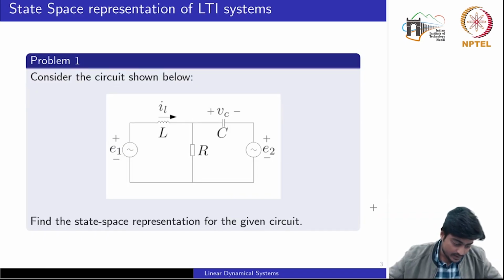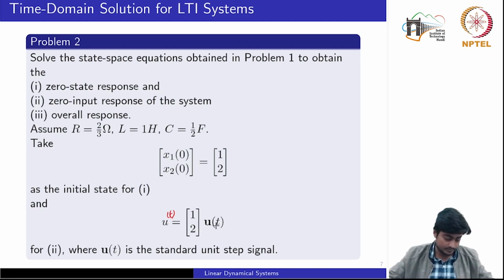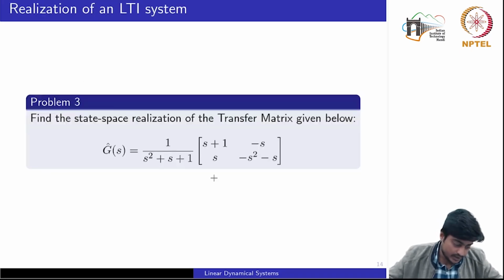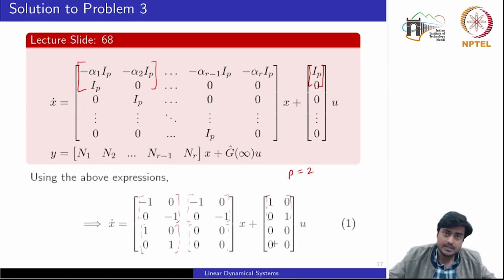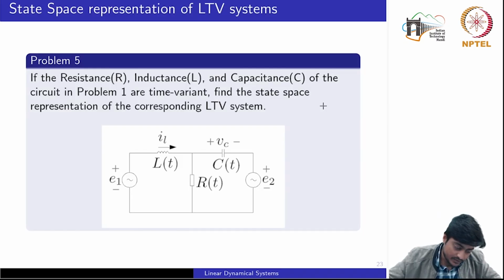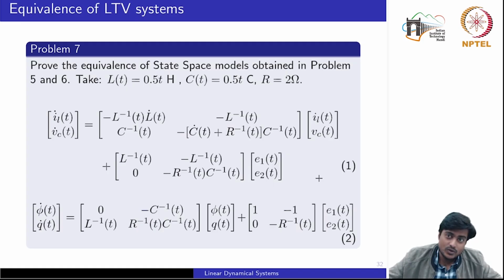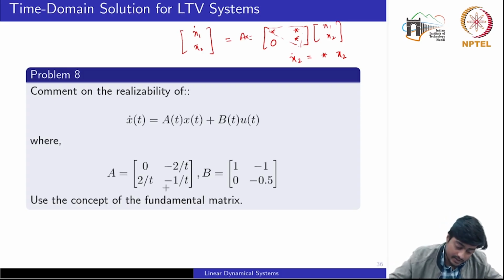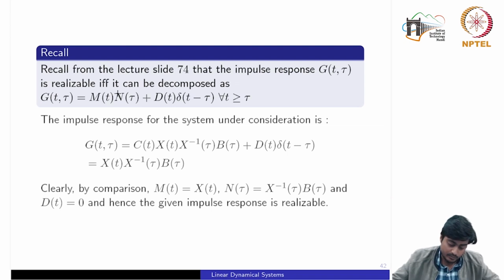Tutorial-1 swayamprabha ch19